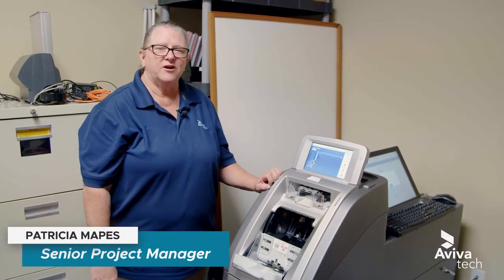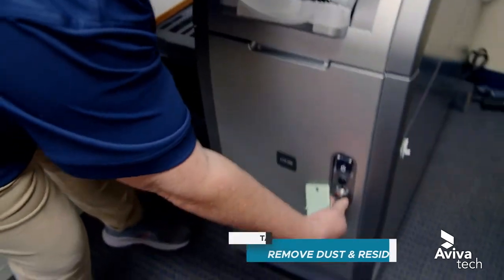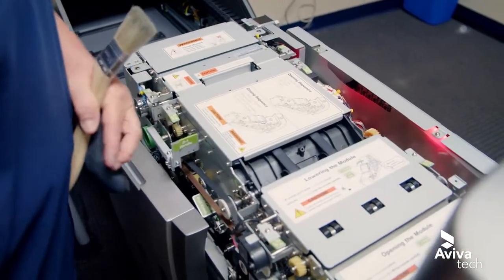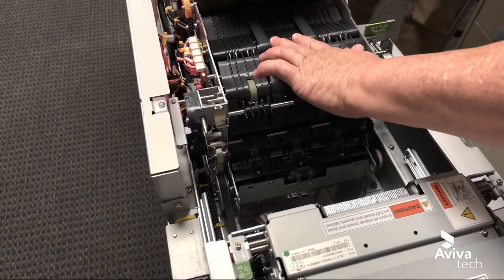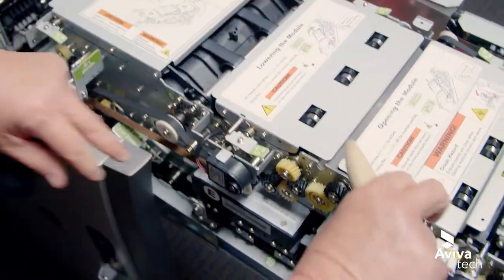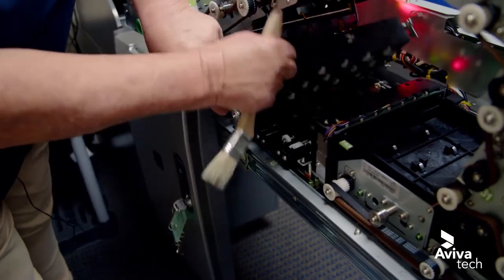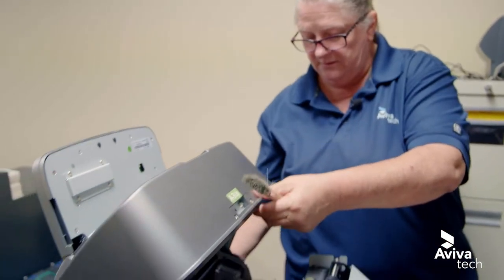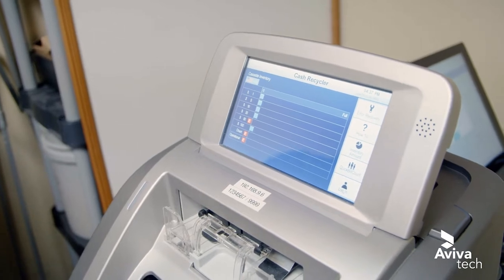Cash Recycler Preventative Maintenance: ATEC LTA 450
Are you using the ATEC LTA 450 for cash automation in your store? Here are a few tips to keep your device in excellent working condition.